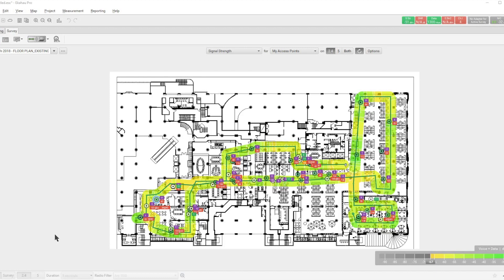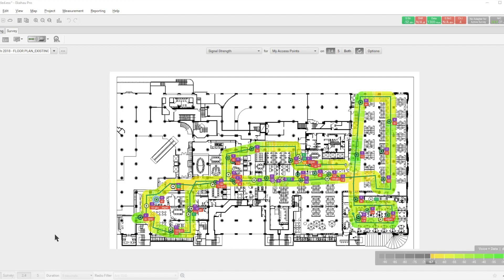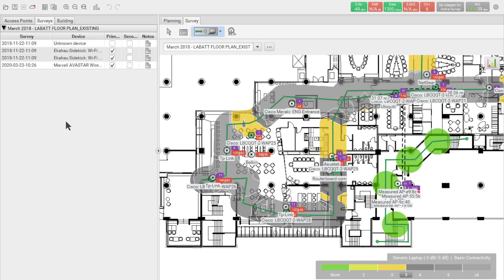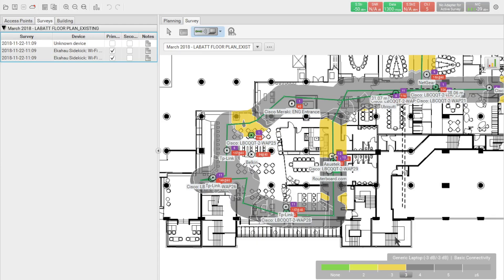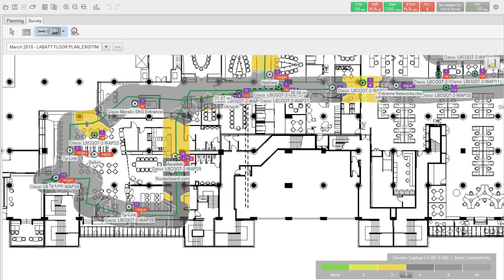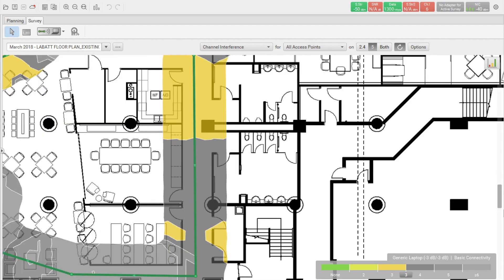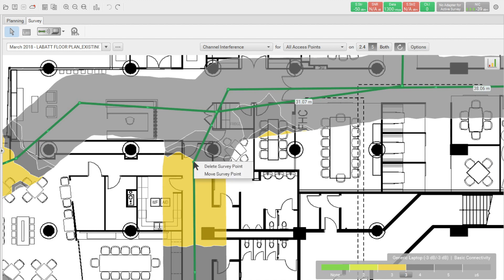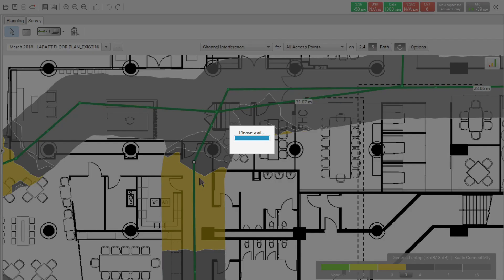Ekahau Connect, Editing a survey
In this video In auto piot mode after cropping the floor plan sometimes the survey path goes beyond the cropped area, and sometimes it is necessary to remove survey, and redo the survey, or move a data point outside the boundaries of the floor plan.